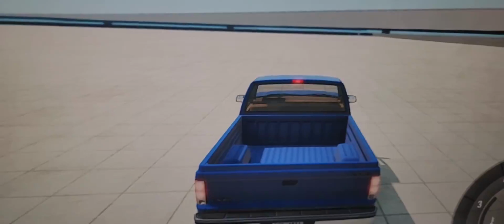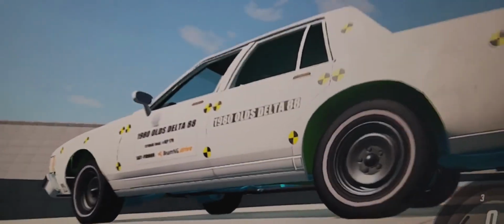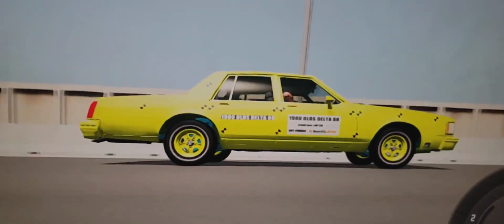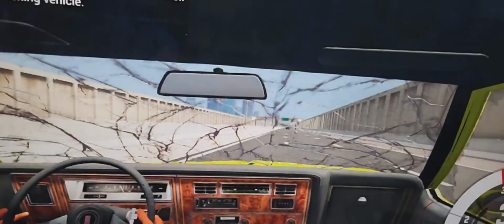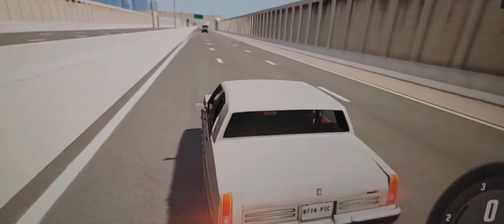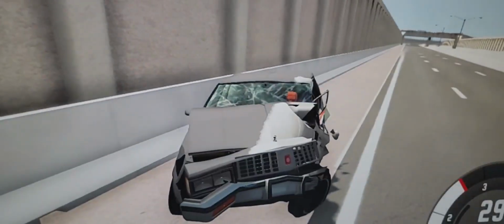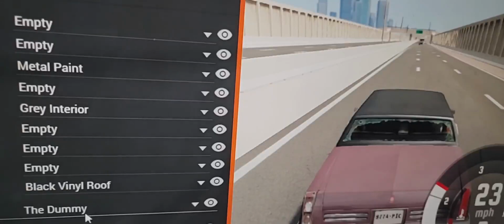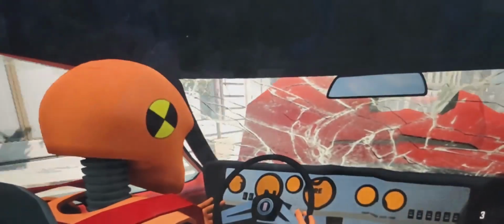seat belt vs no seat belt. beamng drive